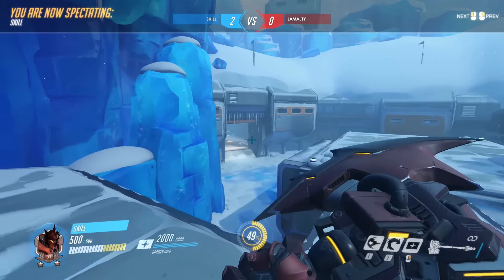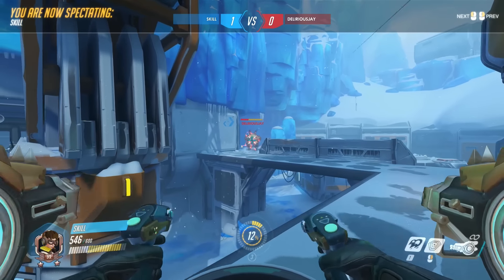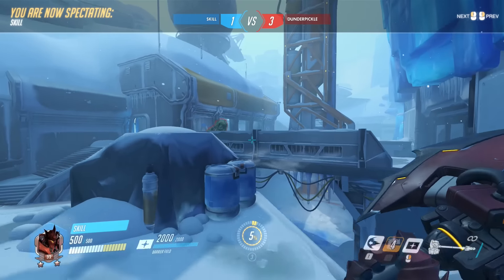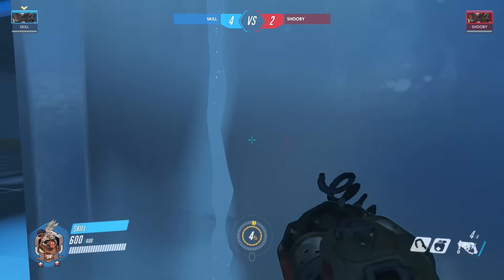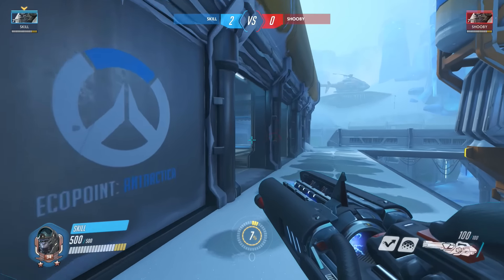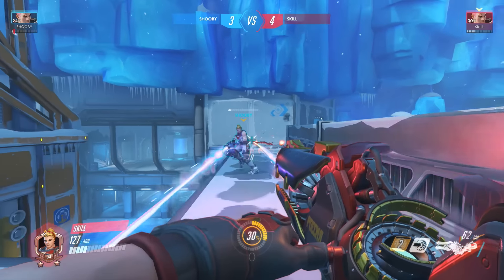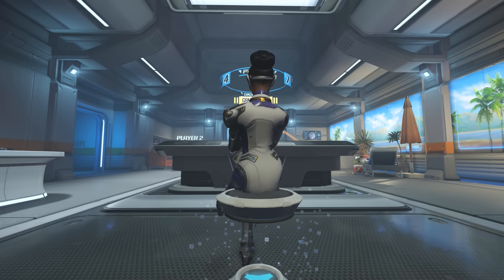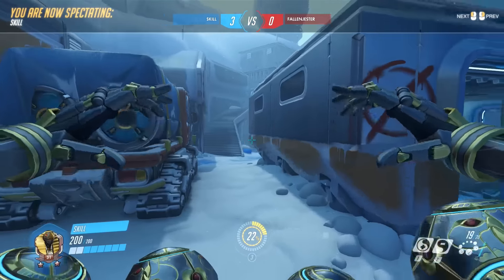Overwatch - BEST How to Win 1v1 Guide from a Grandmaster - Tank / Support Heroes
Overwatch Guide for 1v1 Mystery Gamemode with Tips from a Grandmaster Top 500 Player